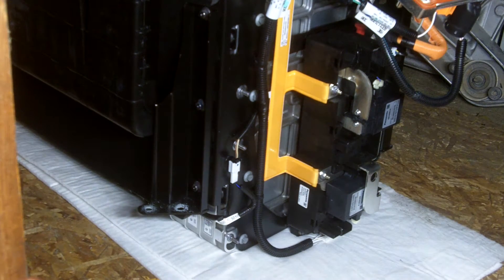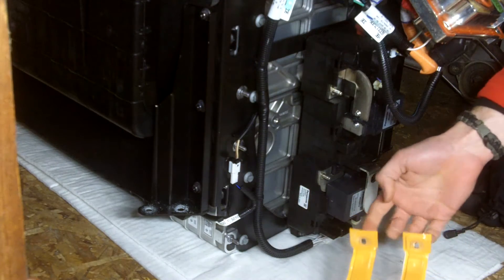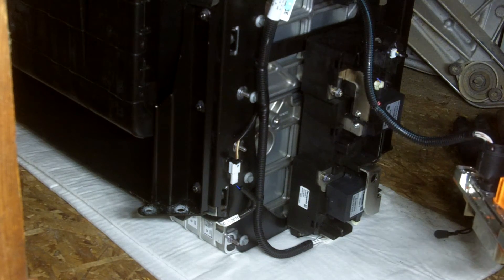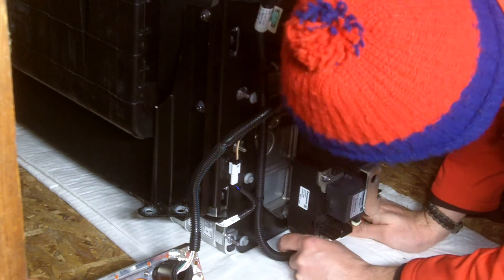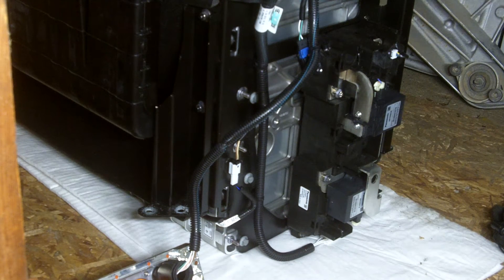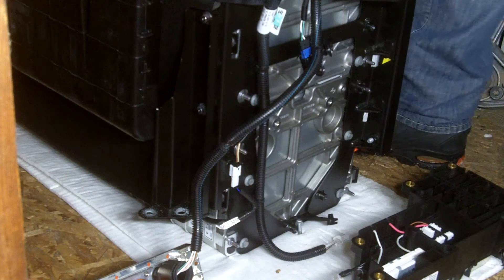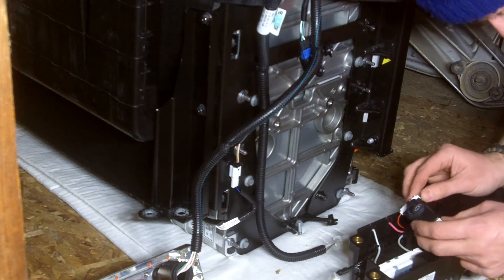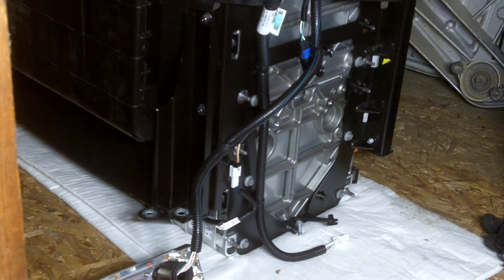Renault Fluence ZE Better Place Battery Dissassembly Part 3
Contactor Pack Removal. Steps and techniques for disassembly of the Better Place Battery Packs.